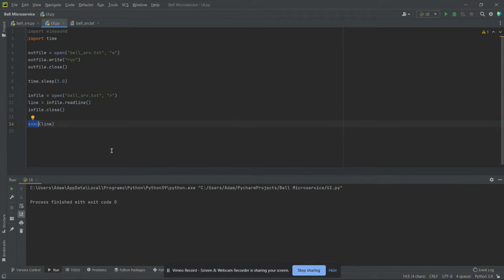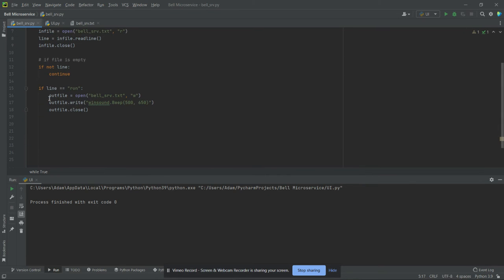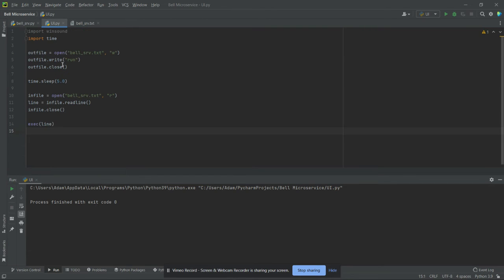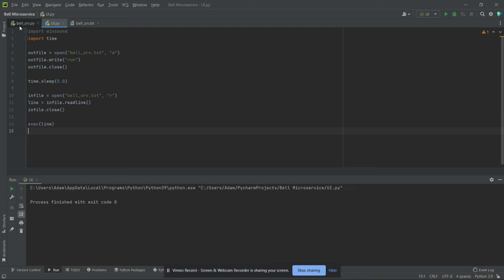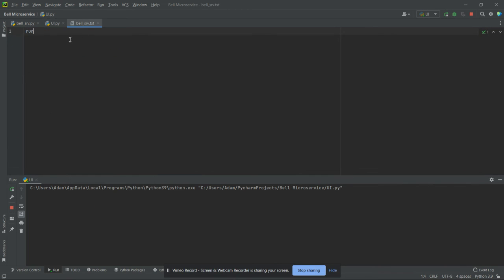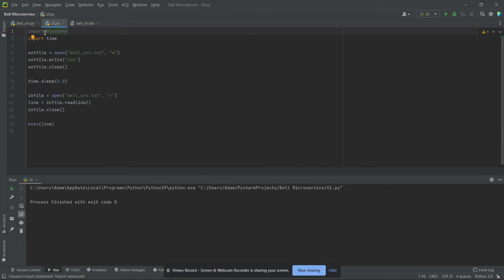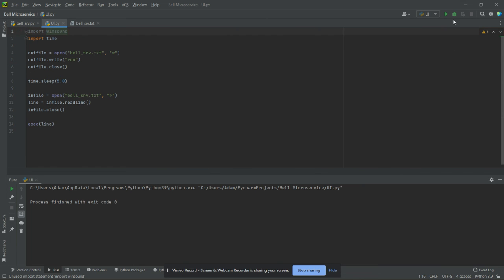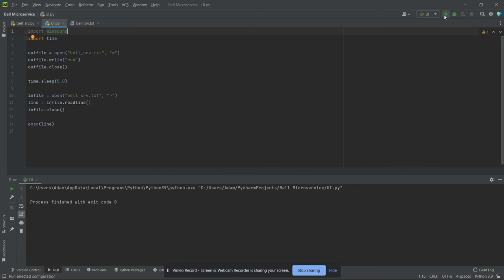Bell Microservice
CS 361 Implementation of Bell Microservice